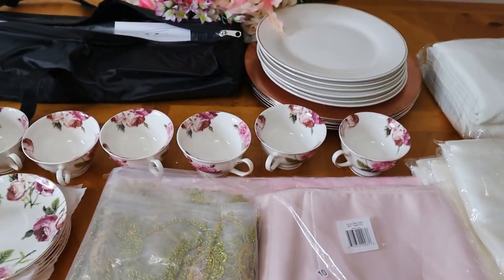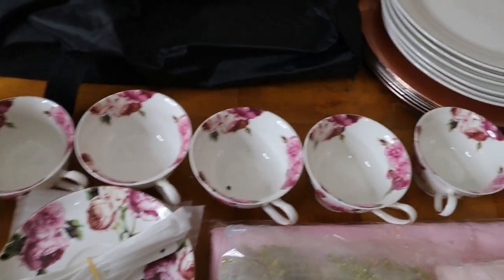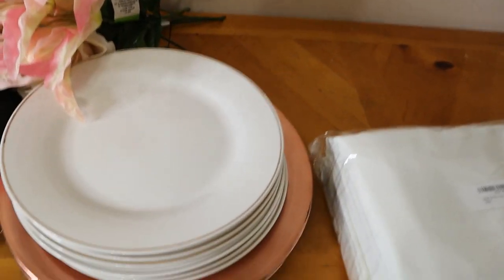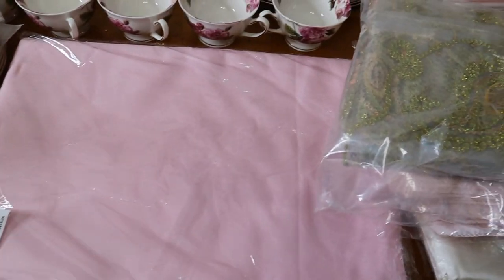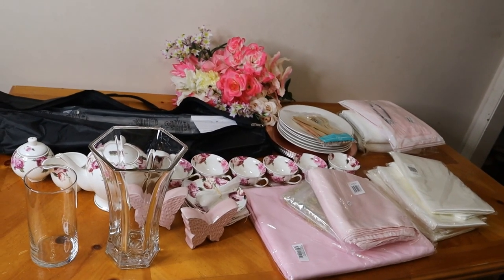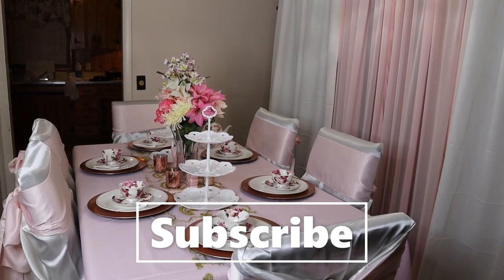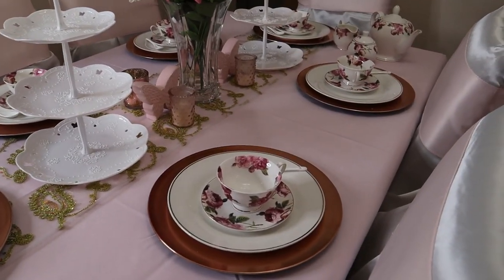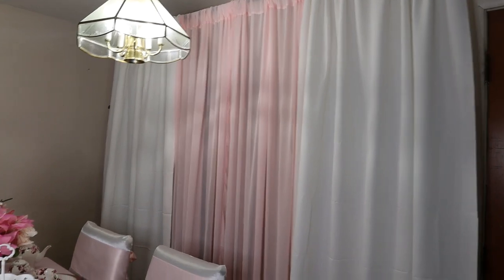How to set up a Mother's Day Tea party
hi everyone this video is just showing me and my daughter setting up for our mother daughter tea party on mother's day and everything that is included in this set up BalsaCircle 10 ft x 10 ft Cream Ivory Polyester Photography Backdrop Drapes Curtains Panels - Wedding Decorations Home Party Reception Supplies  BalsaCircle 10 ft x 10 ft Pink Polyester Photography Backdrop Drapes Curtains Panels - Wedding Decorations Home Party Reception Supplies
by BalsaCircle Porlien Rose Camellia Tea Set, Cups and Saucers Set for 6, with Teapot, Sugar Bowl, Cream Pitcher & Teaspoons for Coffee/Tea, Gift Box Packing
by Porlien LIONWEI LIONWELI 3-tier White Hollow Plastic Dessert Stand Pastry Stand Cake Stand Cupcake Stand Holder Serving Platter for Party Wedding Home Decor(Set of 2)
by LIONWEI LIONWELI Linco Lincostore 9x10 ft Photography Photo Backdrop Stand Background Support System Kit 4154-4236
by Linco Lamour Satin Chair Sash - Pastel Pink Universal Satin Self Tie Chair Cover - Ivory
Paisley Sequin Table Runner - Gold